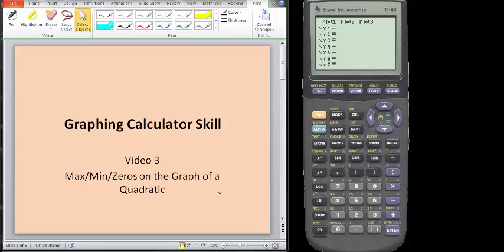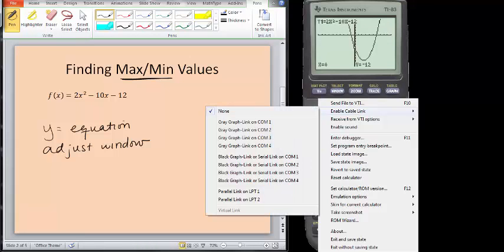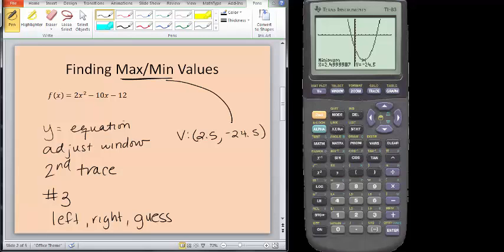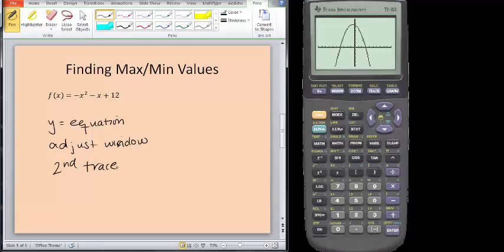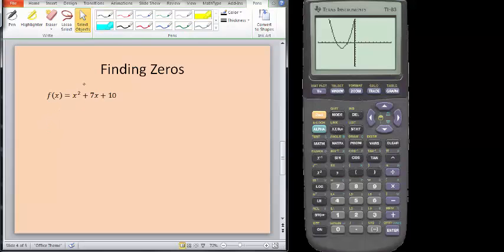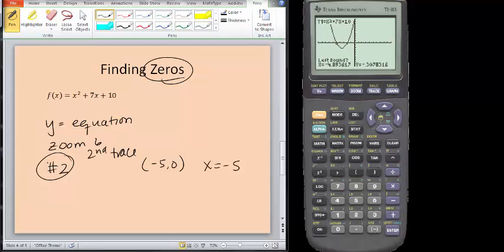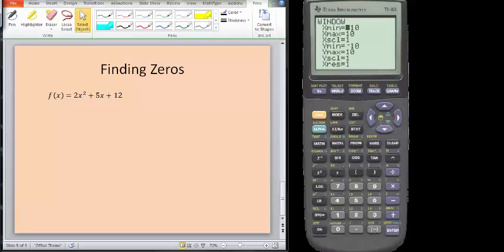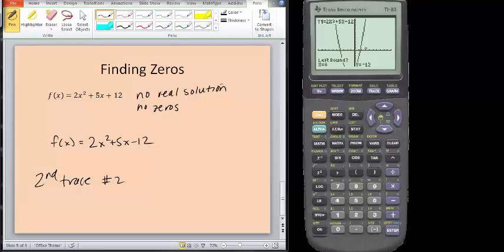M328 Calc Skills 3